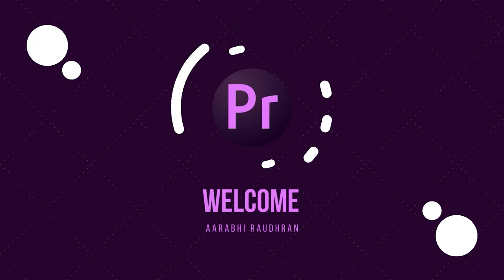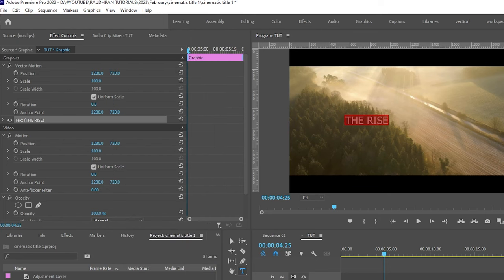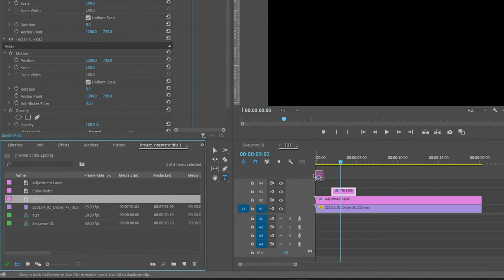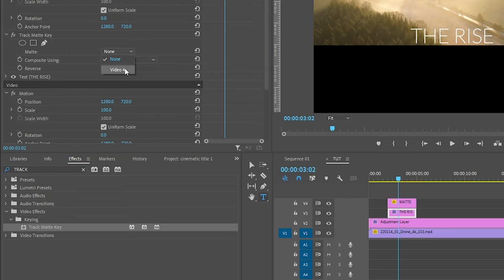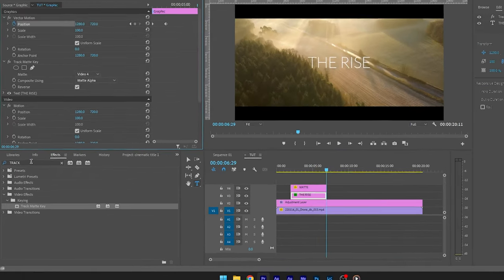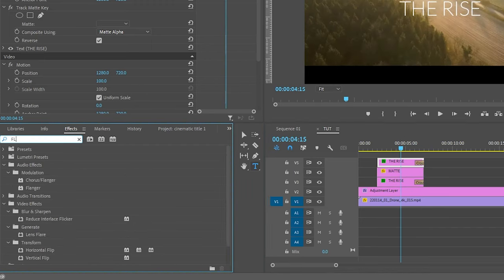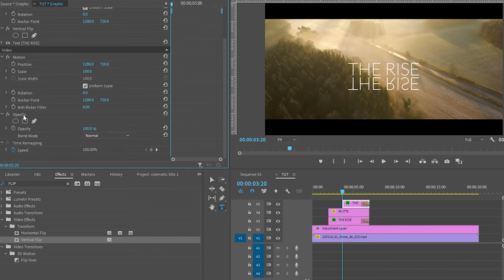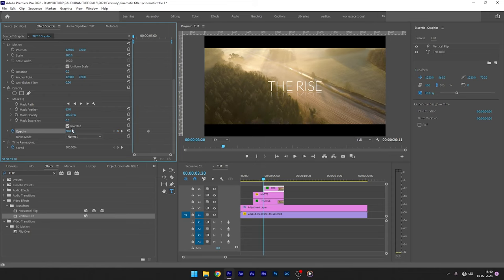Create a CINEMATIC TITLE Reveal in Premiere Pro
I am Raudhran. This is a basic adobe premiere pro tutorial. In this video I show you how to create A CINEMATIC TITLE IN ADOBE PREMIERE PRO 2022. Do watch the video completely and please don't skip the video in between. Thanks for supporting me.

In this tutorial, we'll show you how to create stunning cinematic titles in Adobe Premiere Pro. Whether you're working on a film, a trailer, or a marketing video, adding cinematic titles can help elevate your production to the next level.

We'll dive into the technical aspects of creating cinematic titles in Premiere Pro. We'll demonstrate how to use the Title tool to create and customize your text, and how to add animation and effects to bring your titles to life. We'll also show you how to use adjustment layers to apply color grading and other effects to your titles, helping them blend seamlessly with the rest of your project.

Throughout the tutorial, we'll provide step-by-step instructions and helpful tips to ensure that you can follow along and create cinematic titles that look professional and polished. We'll also provide examples and inspiration to help you get creative and find the perfect style for your project.

By the end of this tutorial, you'll have the knowledge and skills needed to create stunning cinematic titles in Adobe Premiere Pro. Whether you're a seasoned editor or just starting out, this tutorial is the perfect way to take your projects to the next level and impress your audience.

premiere pro,
video editing ,
adobe pre
pro premiere
adobe premiere pro cc
adobe pr